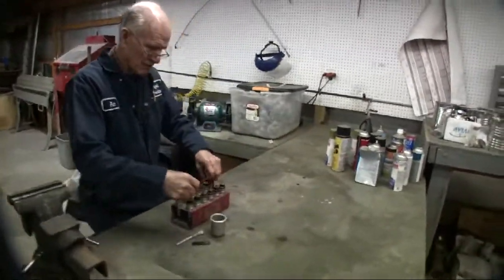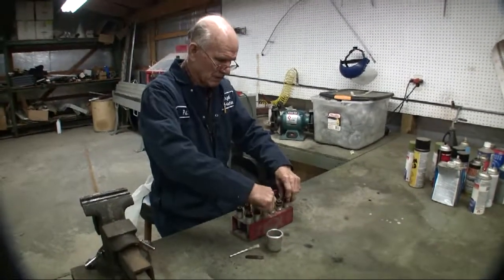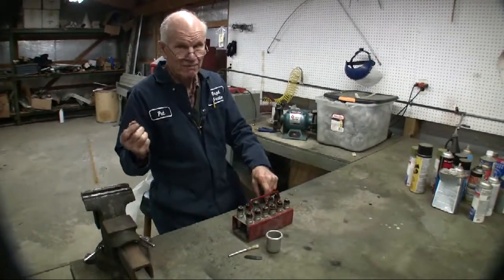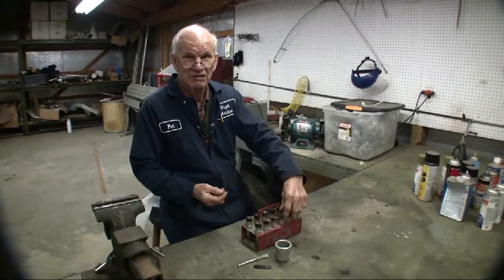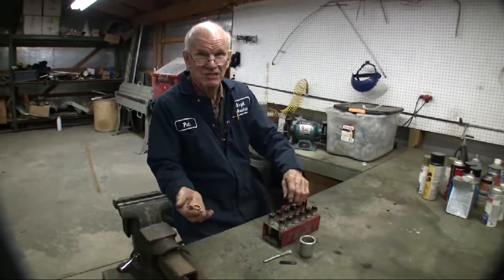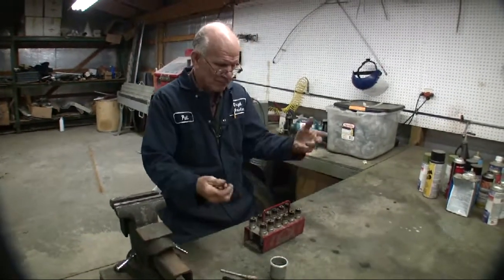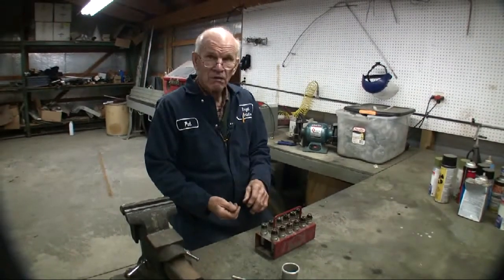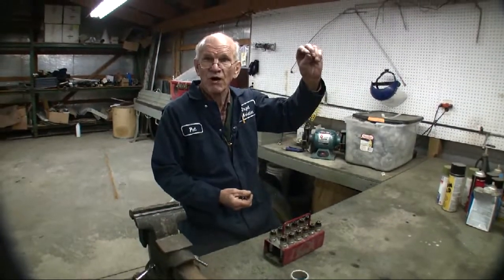Put's Piper Comanche Video Highlights #11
Introducing Clark Put Putman, distinguished aircraft mechanic with 60 years experience!

Put has a unique way of bridging the gap, explaining mechanic stuff in a way that Pilots and aircraft owners can understand. While filming these videos, he was often interrupted by customers, who either stopped by or called him with questions, or to say thanks for what he had explained.

Although Put specializes in the Piper aircraft, many of his tips would equally apply to other type aircraft as well.

If you are a Piper Comanche owner or pilot, or a mechanic who works on these aircraft, Please also for details to buy the complete set.

We shot these videos while Put was performing annual inspections on both a Single and a Twin engine Piper Comanche, hoping to capture some of what hed learned over the years, for the next generation.